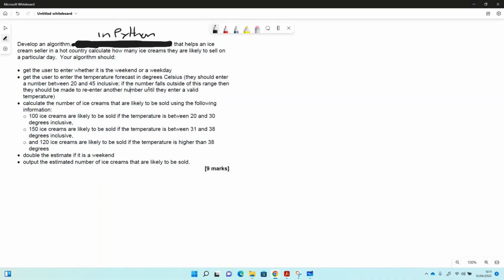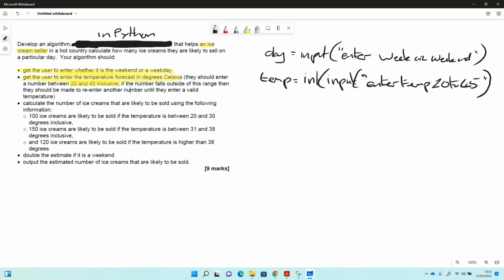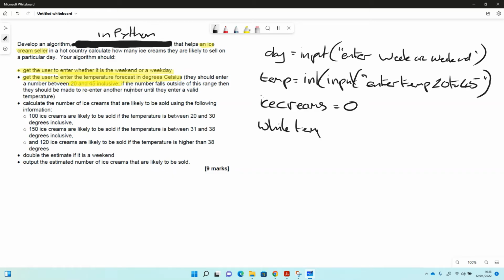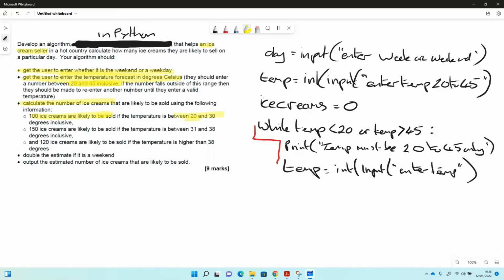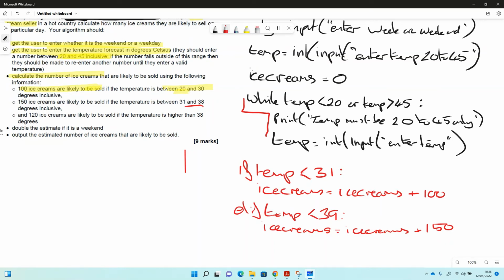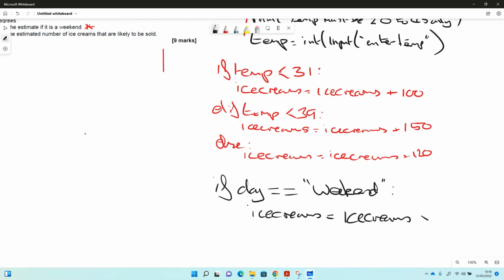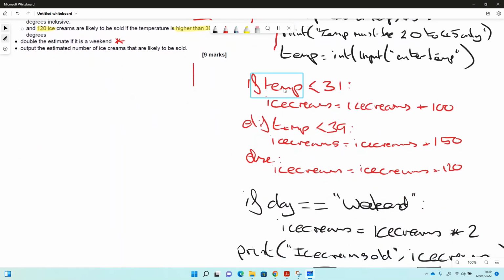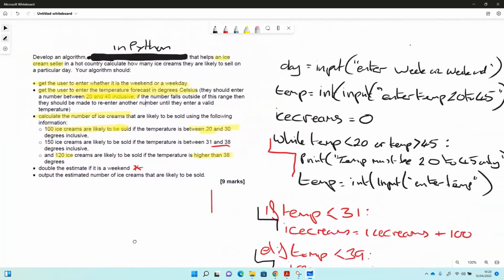AQA Paper 1 Programming Question Ice Cream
AQA Paper 1 Write a Program - Python. Ice Cream Calculator.  While loop for Validation. Data Types of Integer and String. If and Elif Statements. Calculation of number of ice-creams.  Output with print statement at the end.  Correct indentation and logical layout.